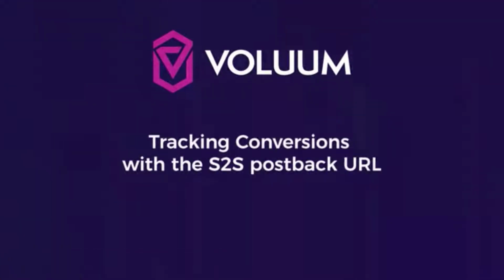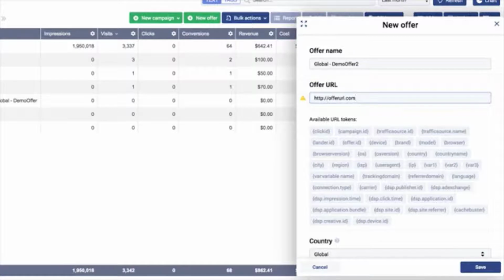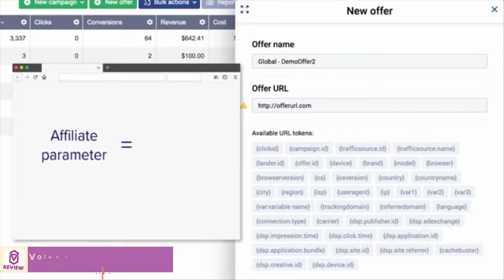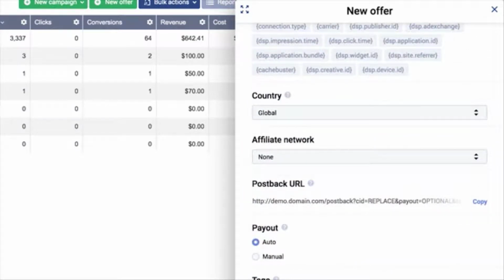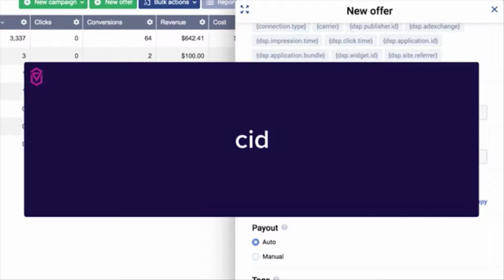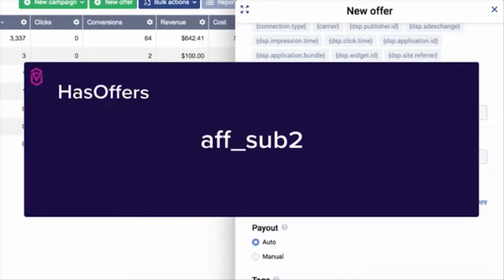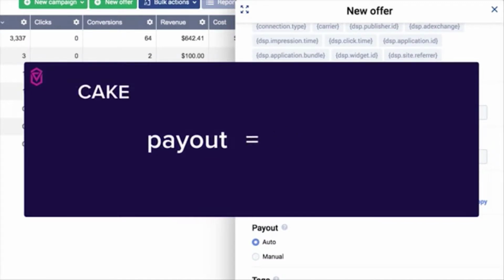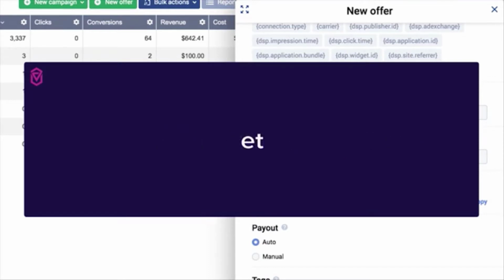Voluum Review & Tutorial 7: How To Track Conversions With The Server-To-Server Postback URL?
2. Analyze data to get actionable insights and find out what’s not working
3. Optimize ad performance and run a/b tests automatically to improve your ROI
5. And so much more…